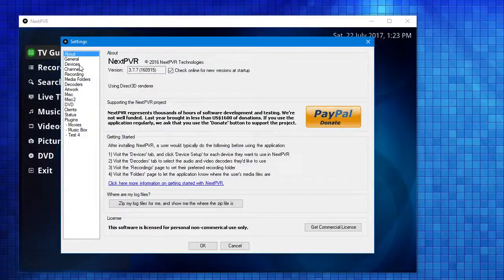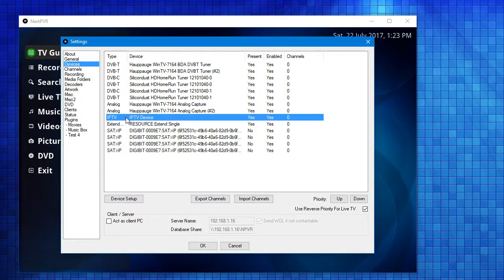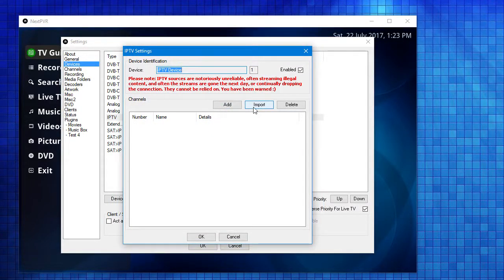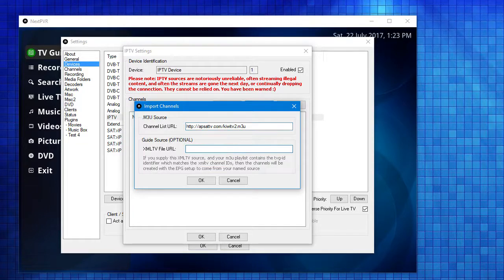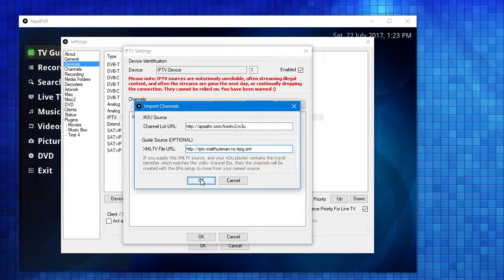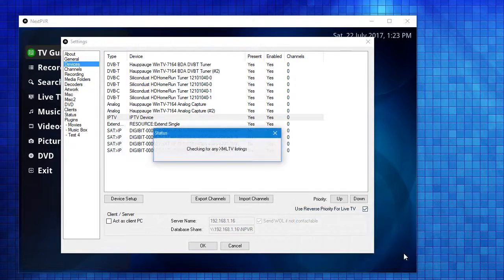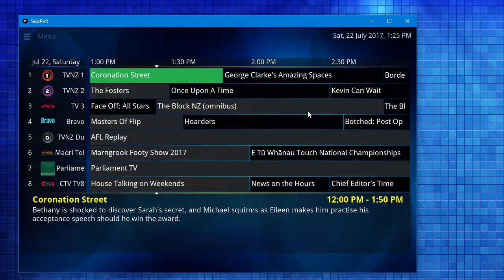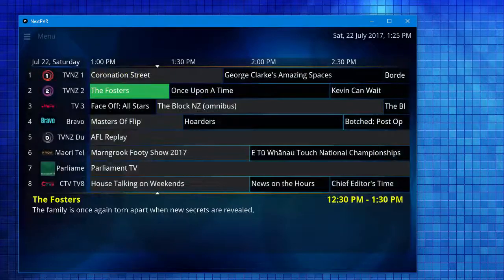New Zealand iptv setup in NextPVR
This video demonstrates how to setup NextPVR to view IPTV channels in New Zealand, including an EPG, so that you can recording/watch tv.

In this video, I imported the channel stream list and I set it to use the EPG Thank you to the guys hosting those two files!

These video streams are geo-locked, so wont be useable by people outside of New Zealand